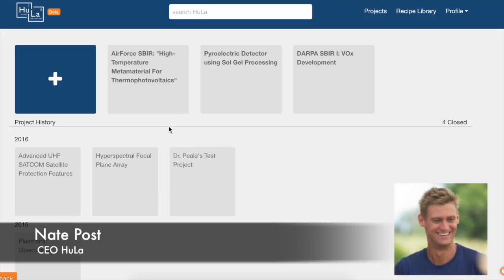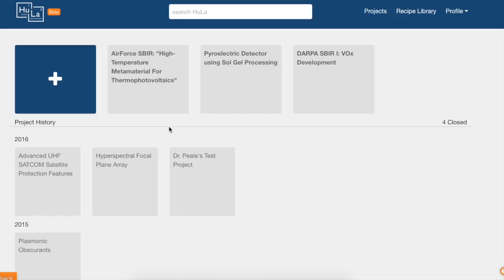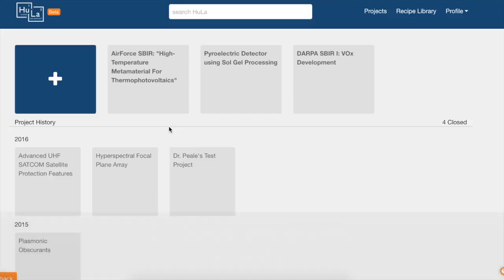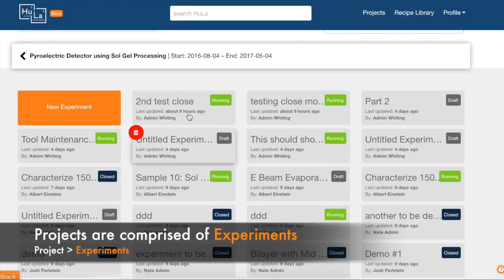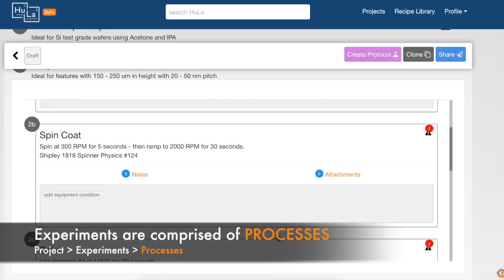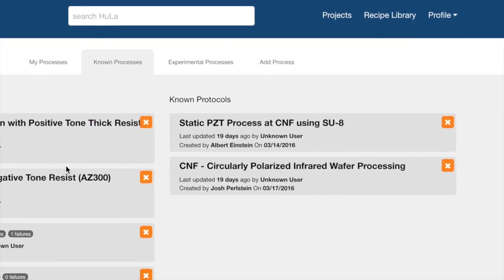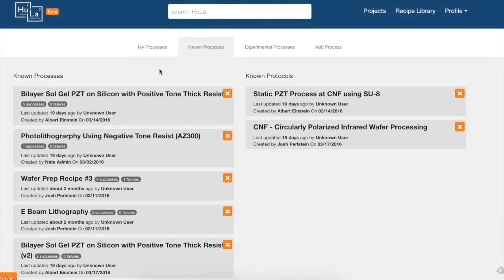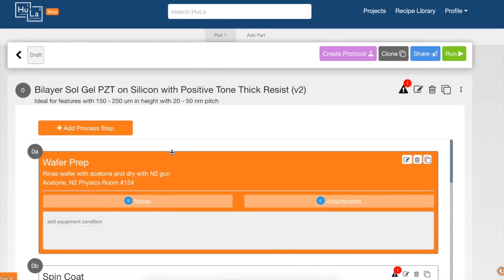HuLa General Overview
This video is about HuLa General Overview